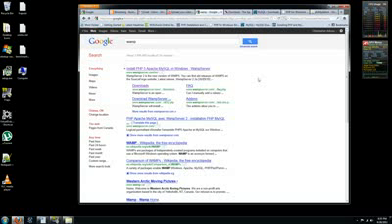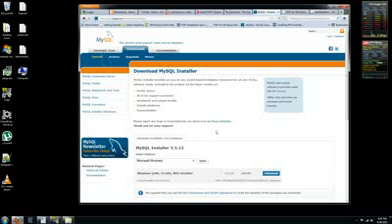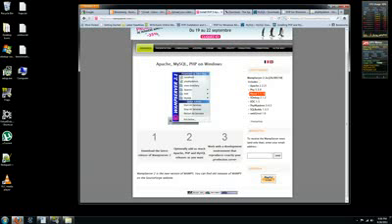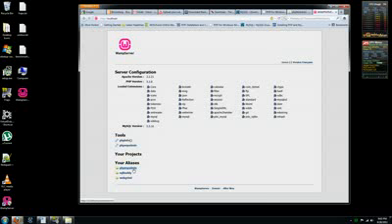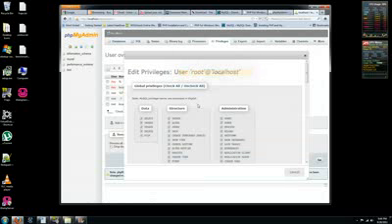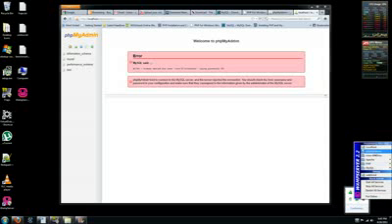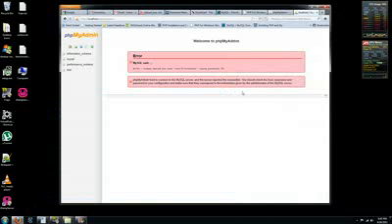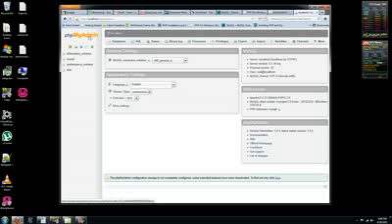WAMP 2 2 Bundled) Part 1 Install Tutorial Set MySQL root password in phpMyAdmin YouTube